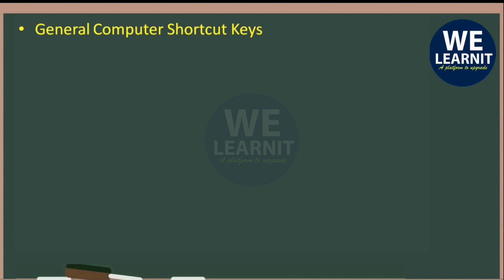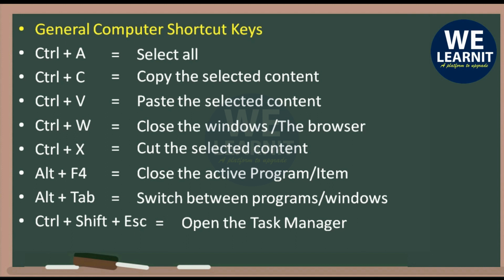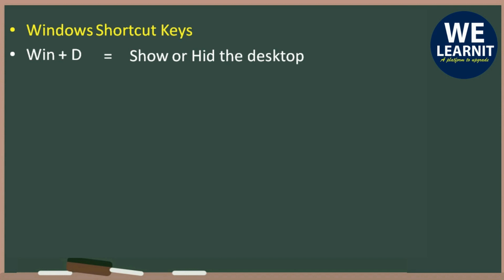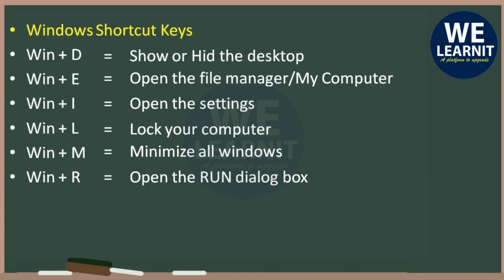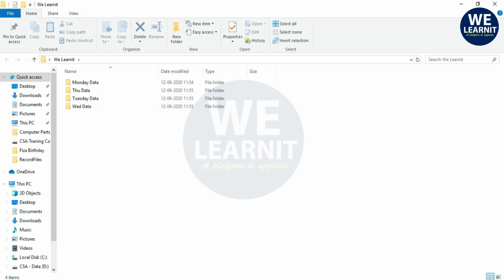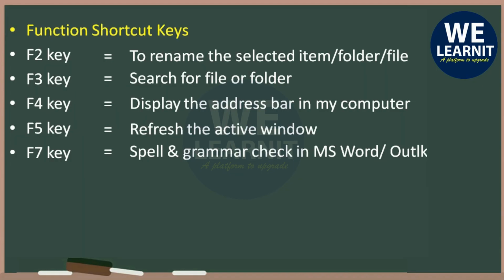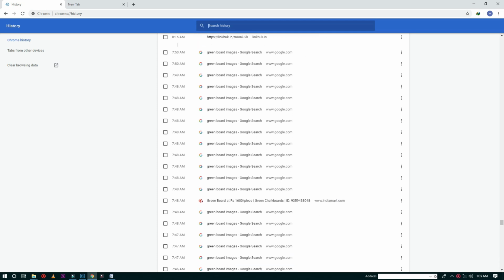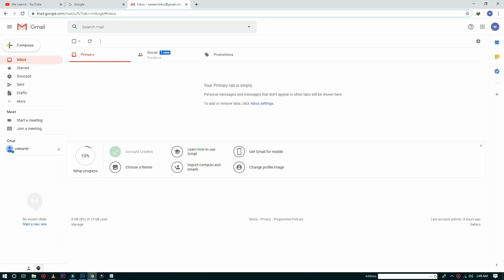Shortcut keys of computer A to Z in English| CTRL Shortcut Keys of Computer Google Shortcut keys,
Ctrl A to Z shortcut keys | CTRL Shortcut Keys of Computer Google Shortcut keys, Windows shortcuts

This video has includes
ctrl,
ctrl keys of computer,
ctrl a to z shortcut keys,
ctrl key,use of ctrl,
use of ctrl shortcut a to z,
ctrl shortcut keys a to z,
ctrl shortcuts,
ctrl with a to z shortcut,
keyboard shortcuts a to z using ctrl,
a to z ctrl shortcut keys,
keyboard shortcut keys a to z,
computer a to z shortcut keys,
shortcuts ctrl+a to ctrl+z,
ctrl+a to ctrl+z,
computer shortcut keys,
a to z use of ctrl shortcut keys,
ctrl use with a to z
and please share your views about this video.